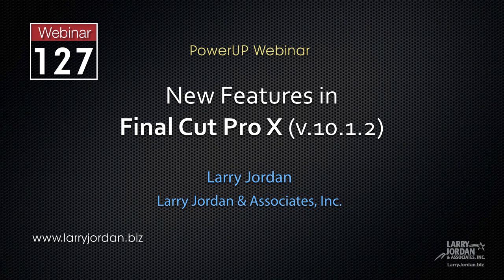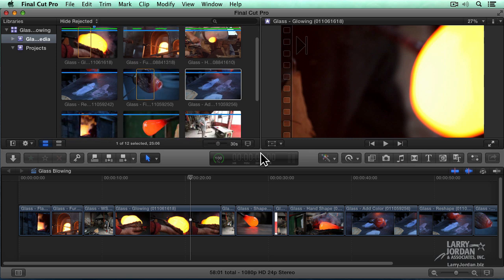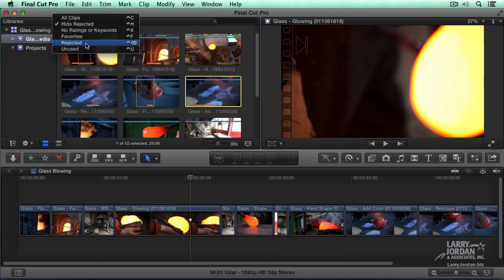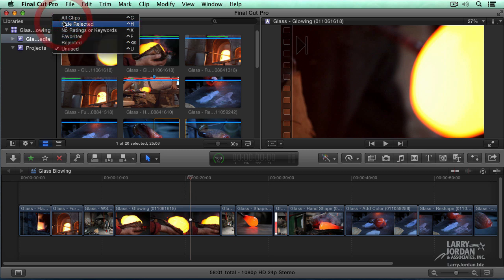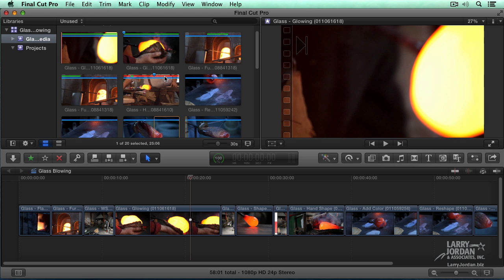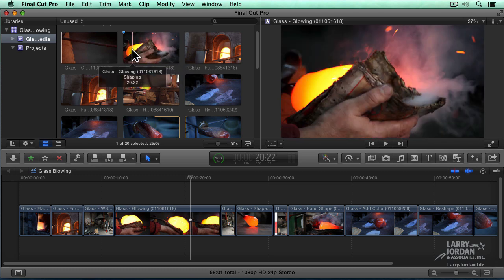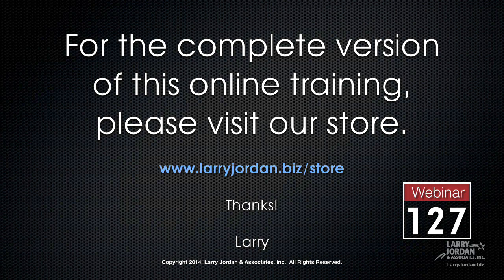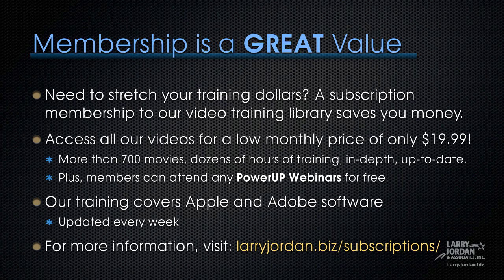Unlock The Secret Features In The View Menu in FCPX (10.1.2)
- The latest 10.1.2 update to Apple Final Cut Pro X added new features and extended existing ones. Plus, it continued to improve media management with the addition of the new Library Properties panel and refined import options. All in all, lots of new things to learn. If you're a Final Cut Pro X editor who wants to learn the latest features these sessions, excerpted from our "New Features in Final Cut Pro X (v.10.1.2)" webinar, will showcase what's new and improved!

This segment of our "New Features in Final Cut Pro X (v.10.1.2)" webinar, uncovers some of the secret features hidden inside the View Menu as well as some of the special stuff they can do!